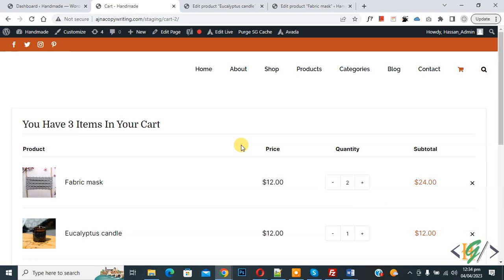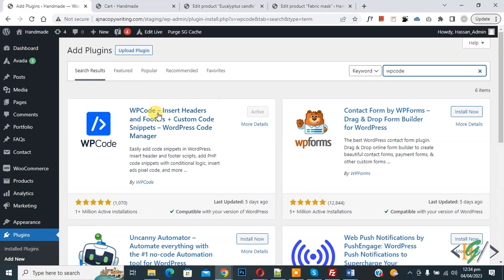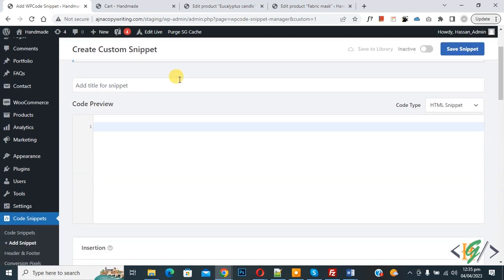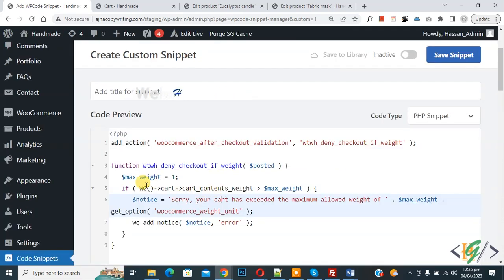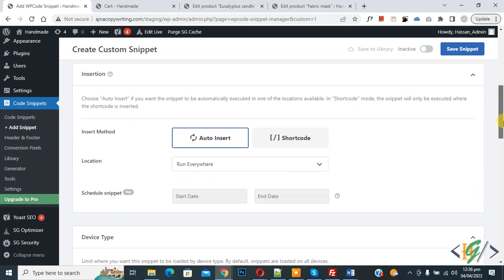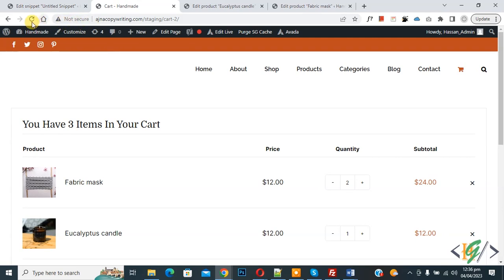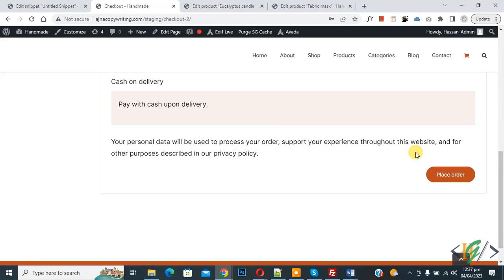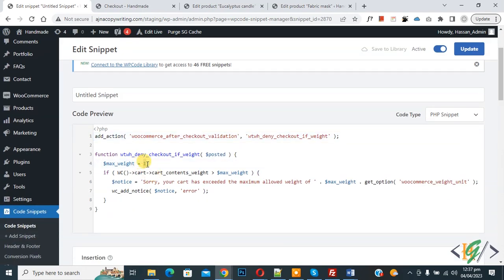How to Deny Checkout Based on Cart Weight Greater then Threshold using Code in WooCommerce WordPress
In this woocommerce tutorial for beginners you will learn how to deny woocommerce checkout order processing if cart weight is greater then specific value we set using custom php snippet in wordpress website. If your cart weight exceed then show this message " Sorry, your cart has exceeded the maximum allowed weight of 1kg ".